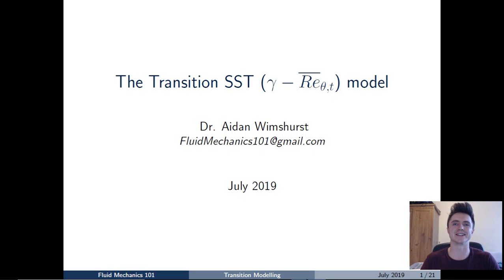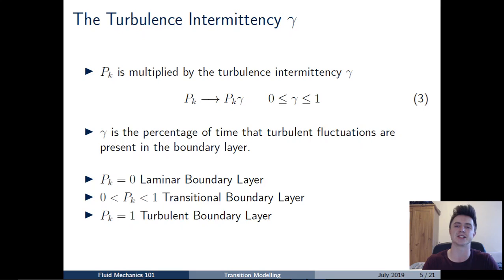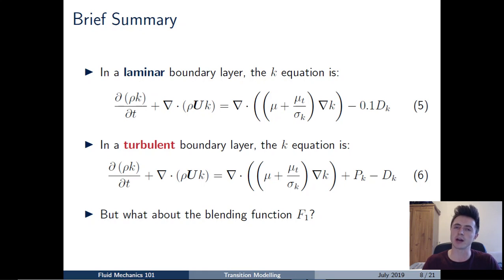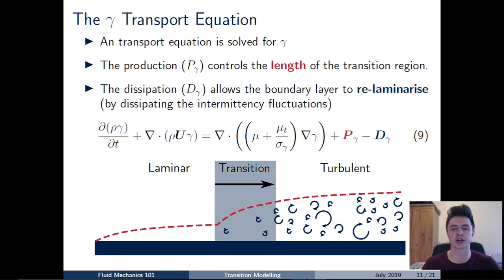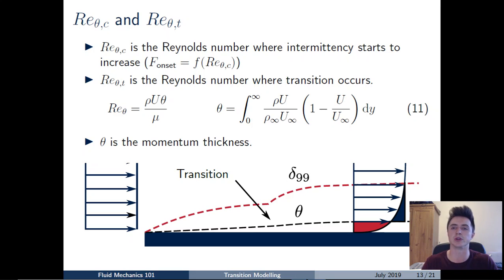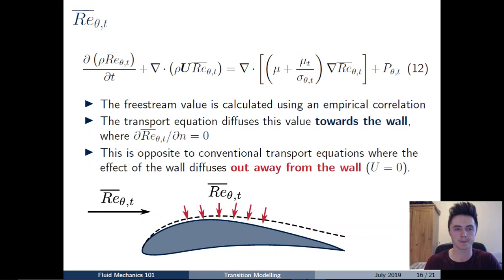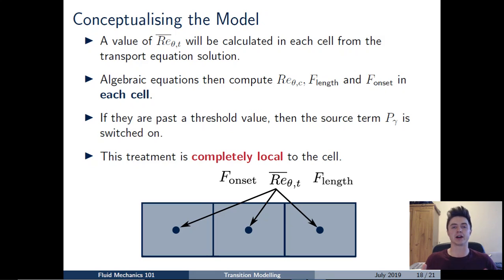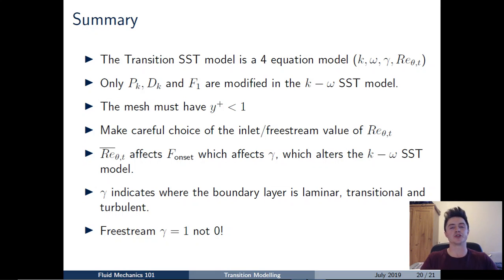[CFD] The Transition SST (gamma - Re_theta) model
An introduction to the Transition SST model that is used to capture laminar-turbulent transition in modern, unstructured CFD codes (OpenFOAM, Fluent, CFX, Star). The following topics are covered:

1) 3:03 How is the Transition SST model different to the k-omega SST model?

2) 4:45 What is gamma?

3) 14:45 What is Re_theta?

3) 27:24 What boundary conditions should be applied to the model?

1) ANSYS FLUENT User Manual
4.7.2 Transport Equations for the Transition SST Model

2) Robin Blair Langtry, 'A Correlation-Based Transition Model using Local
Variables for Unstructured Parallelized CFD codes', University of Stuttgart,PhD Thesis, 2006

3) P. Malan, K. Suluksna, E. Juntasaro, 'Calibrating the gamma-Re_theta Transition Model for Commercial CFD', 47th AIAA Meeting, 2009.

Did you like the video?